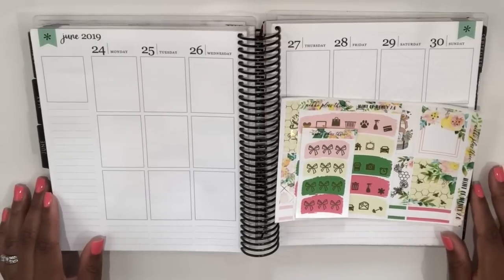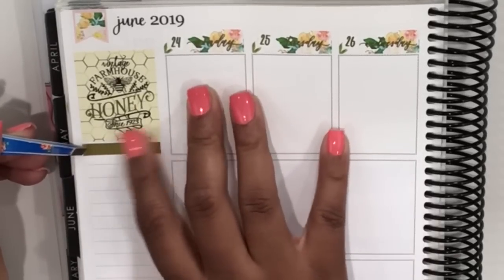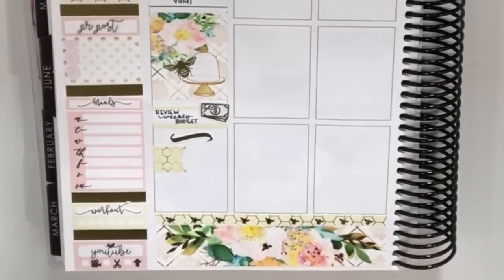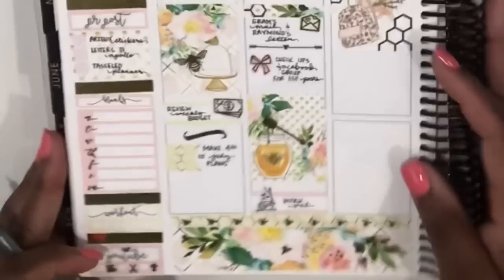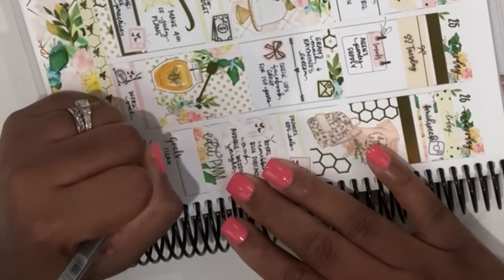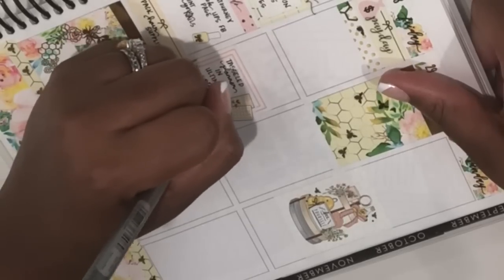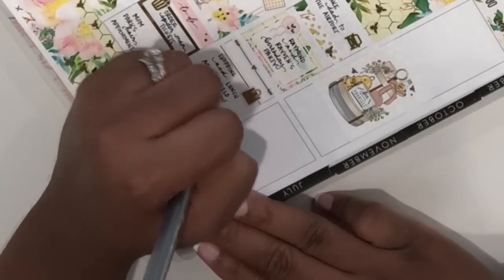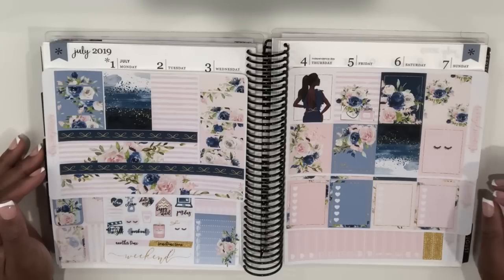Plan with Me feat Nikki Plus Three | ShawntePlans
Hey Planners!
This week I’m using a gorgeous kit from Nikki Plus Three!  I hope you enjoy!
Hugs
Tay

IG: ShawntePlans  Follow me for pics and details on all the shops used! 💕

Shops Mentioned:
Artbox Stickers
GP Sticker Stidio
Tasseled Planner
Nedi Designs
Letters to Apollo
Paper Focus